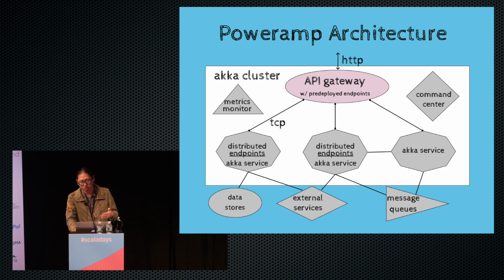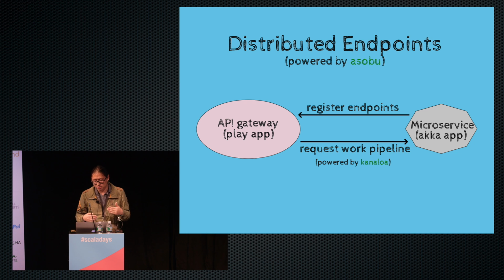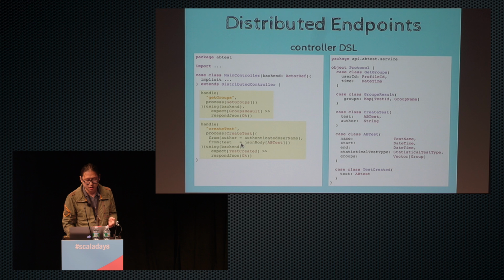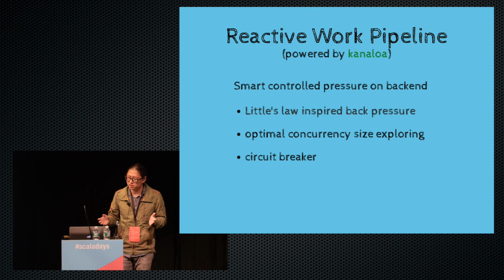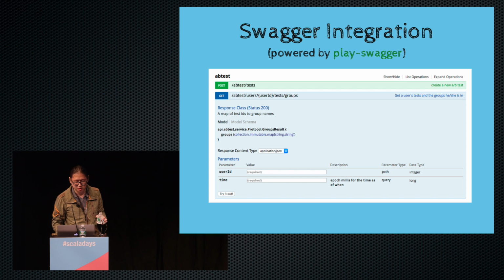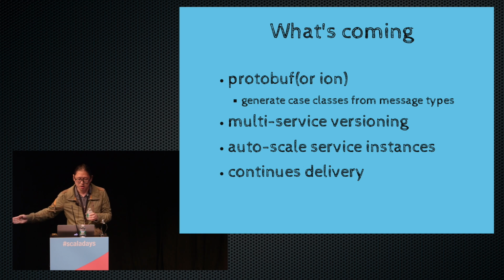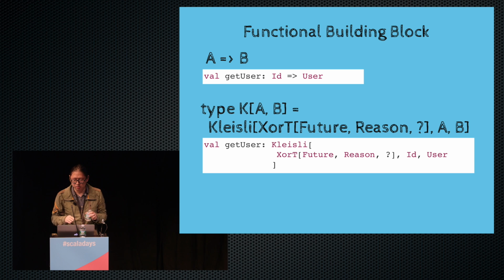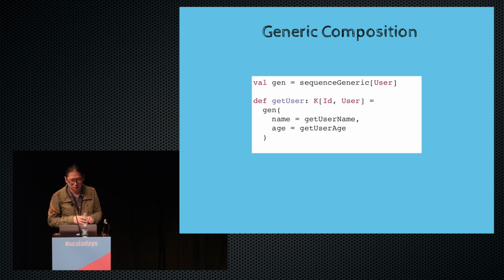Microservices based off Akka cluster at iHeartRadio - by Kailuo Wang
Abstract:
A talk with two main agenda items:
how we came to the decision of basing our microservices off Akka cluster, and
how we implemented this microservice platform - architecture, tips, lessons learned, and a couple of open source libraries we released to facilitate microservice development with Akka cluster, including a piece of reactive feature we contributed to the Akka core.